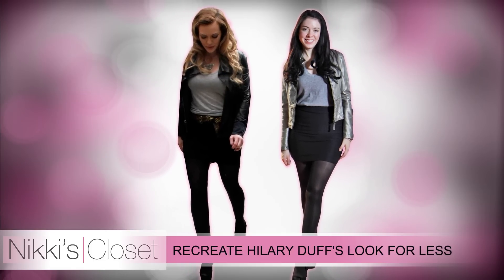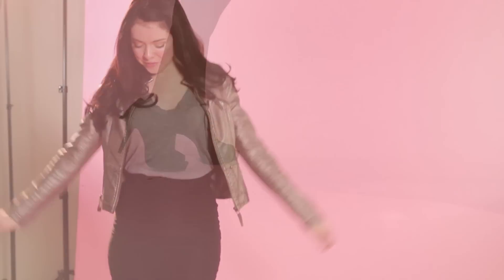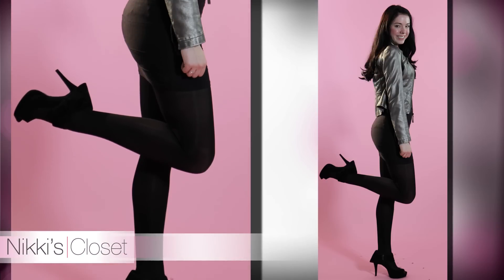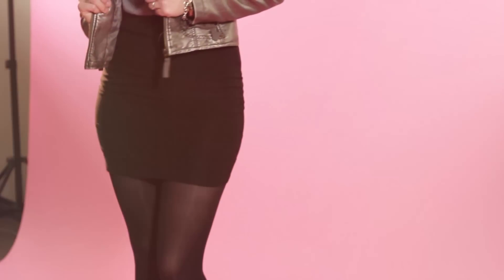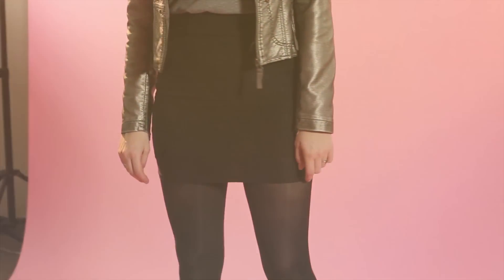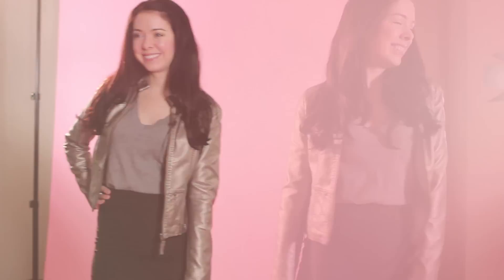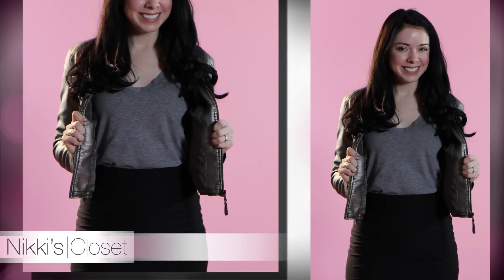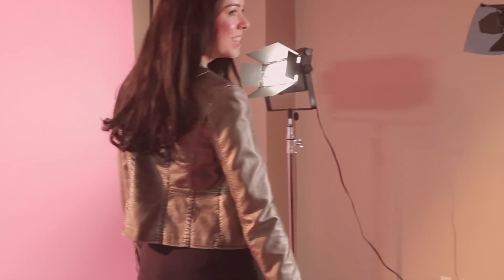Hilary Duff''s Look For Less! Nikki's Closet!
Hey guys! I love Hilary Duff (come on.. who DOESN'T love Lizzie Mcguire??!!!) HAHAHA I think she is so stylish and isn't afraid to try out new styles! This night time look is on the safer side for her, but I love it! I think it's edgy but not over the top=) I hope you guys like it!=)

XOXO
Nikki